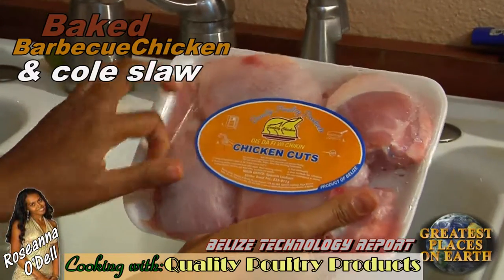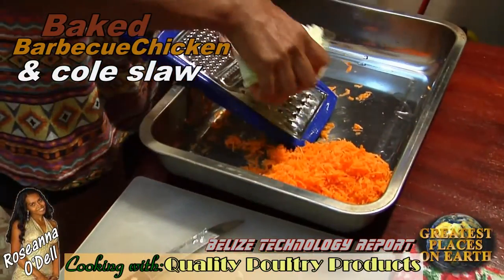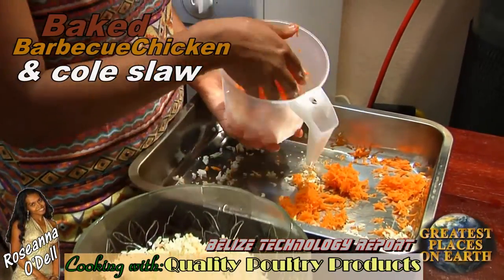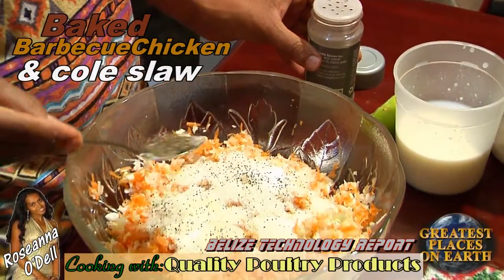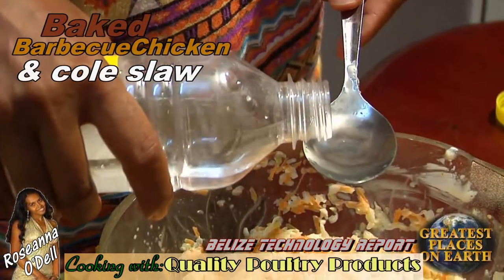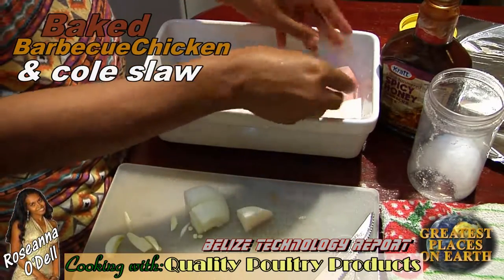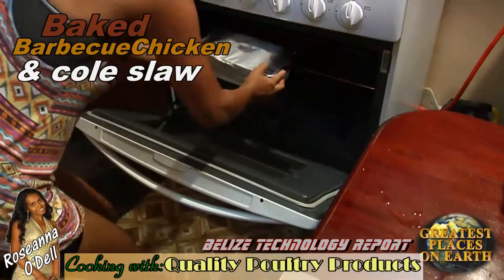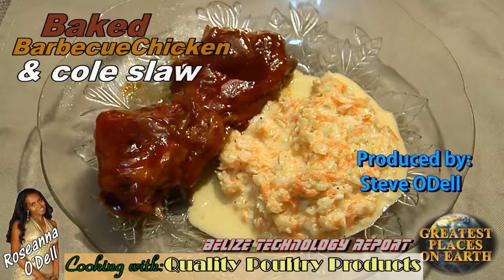Quality Poultry Products, cooking segment, Spanish Lookout, Belize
As seen on Belize Technology Report. Hosted by Steve ODell. Produced by Steve ODell. Cooking Segment by Roseanna ODell.